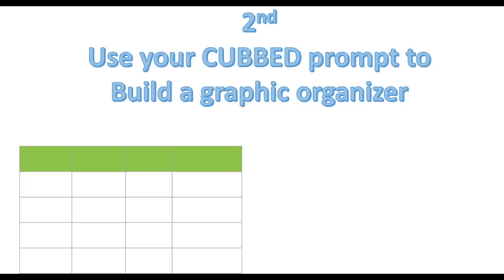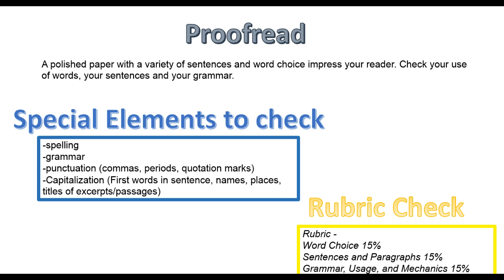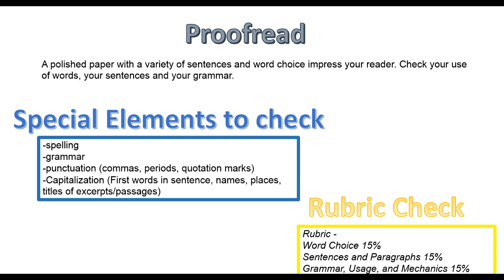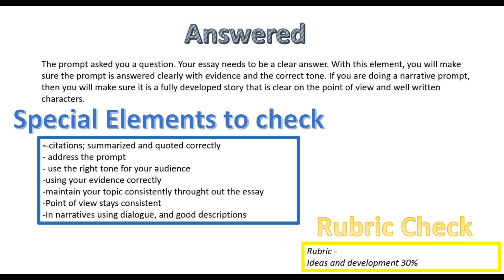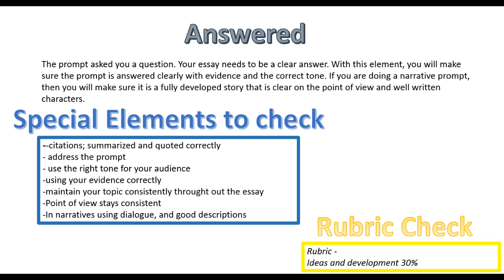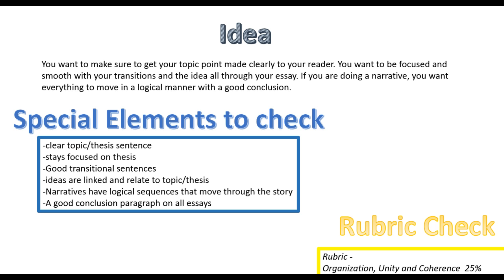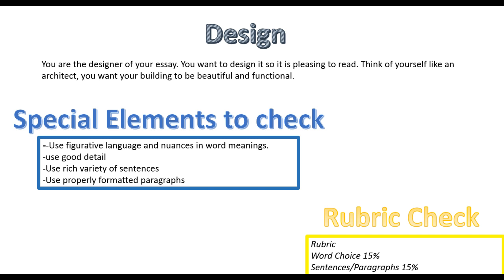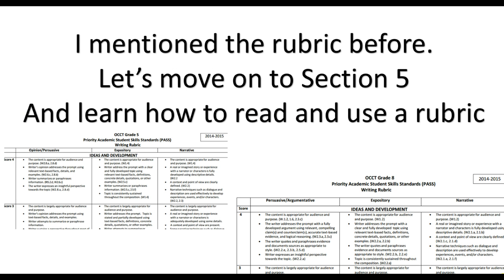Section 4 - Editing and Special Elements Mark It PAID